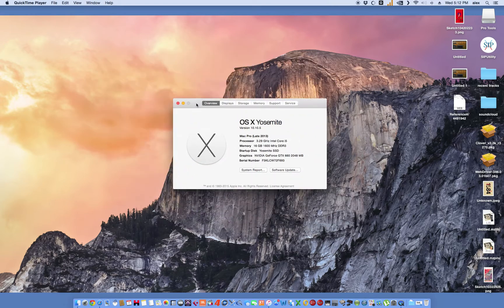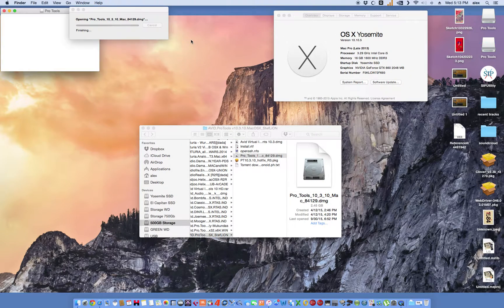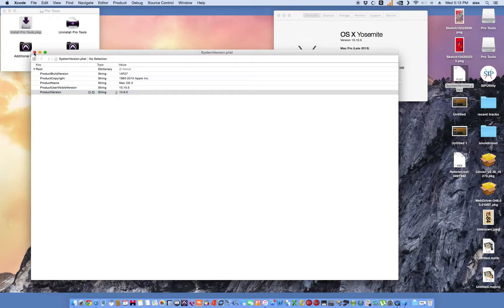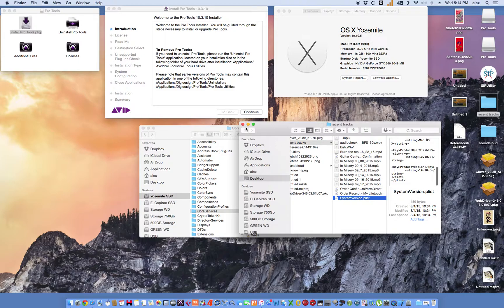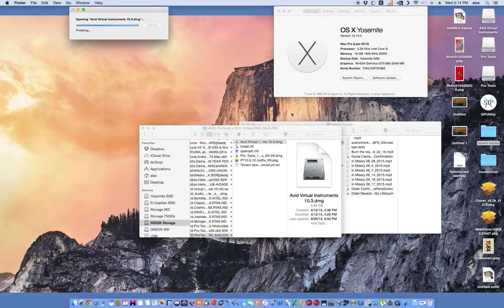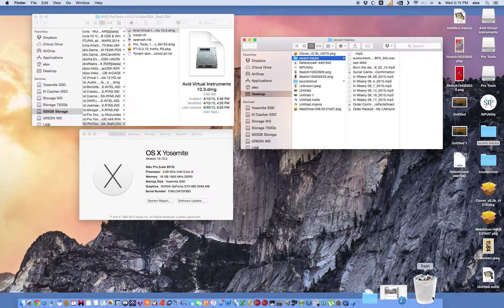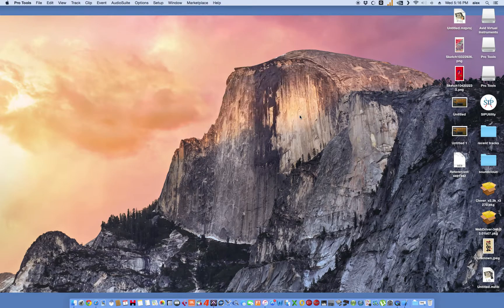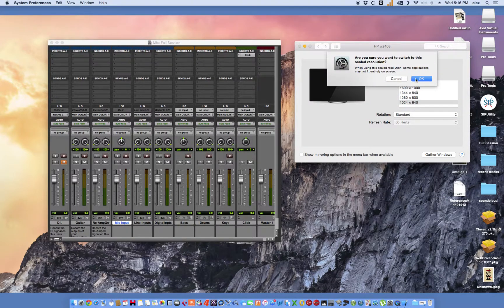Install Pro tools 10 on OS X Yosemite with graphic error fix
Quicktime crashed there at the end upon changing resolution.
steps are

1 open protools before opening a session change resolution to 1024x640 or lowest res.
2 open session
3 then change back resolution to native.

all set.